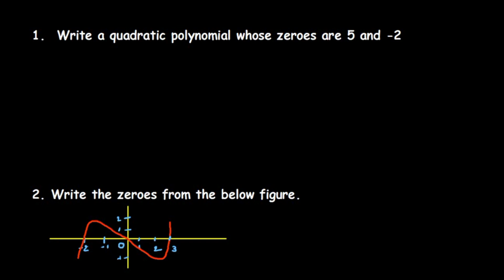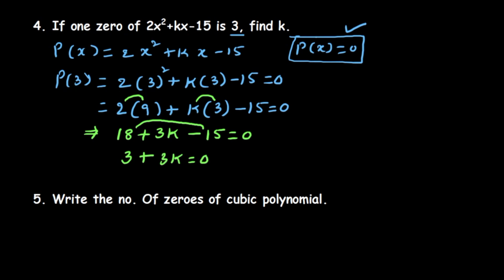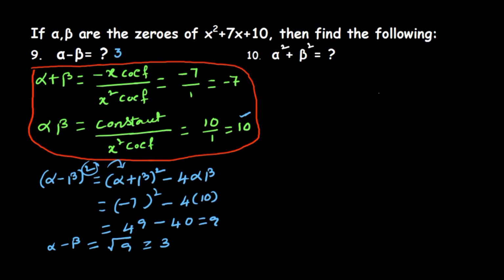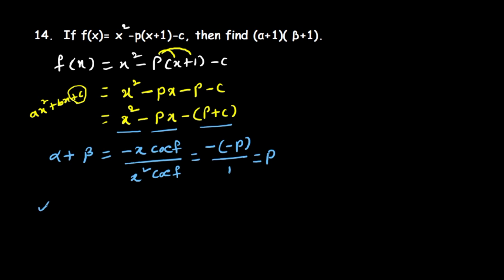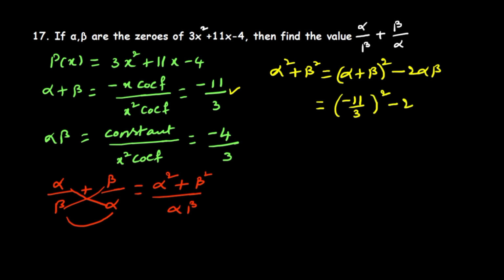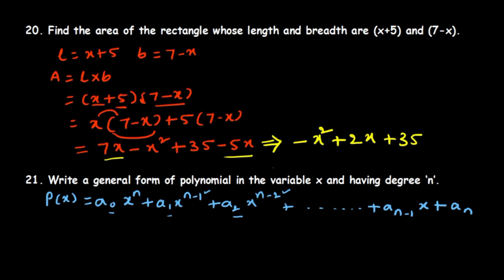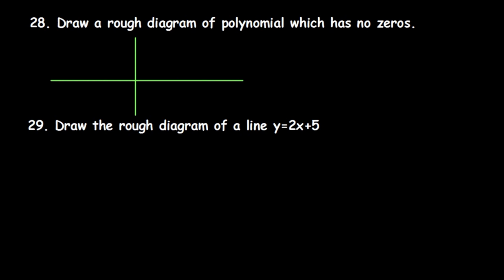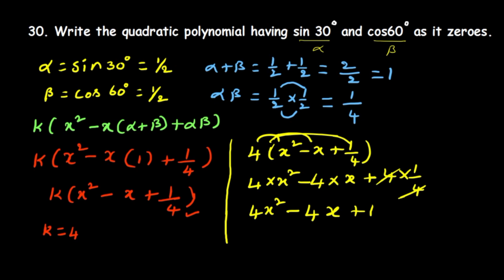10th class polynomials | 10th class polynomials bits | 10th class polynomials very short answers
In this video I explained very important short answers from polynomials.
Polynomial short answers | 10th class polynomials  Dear Maths Sir|